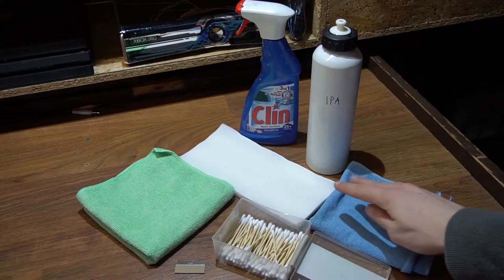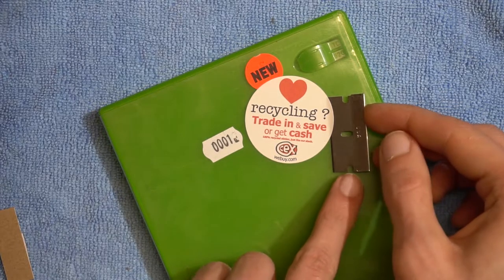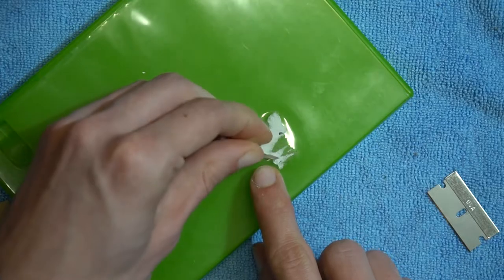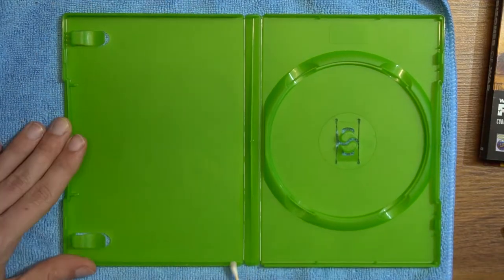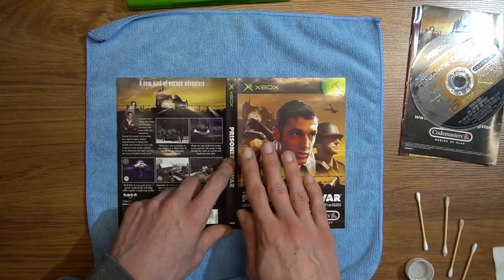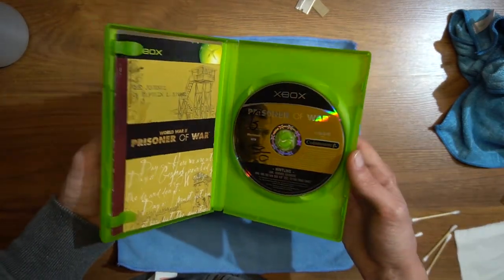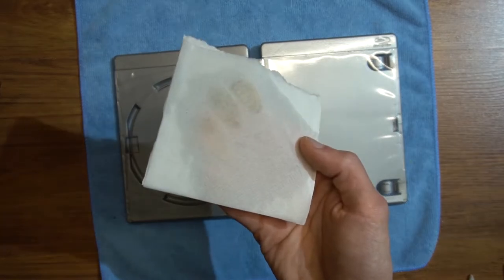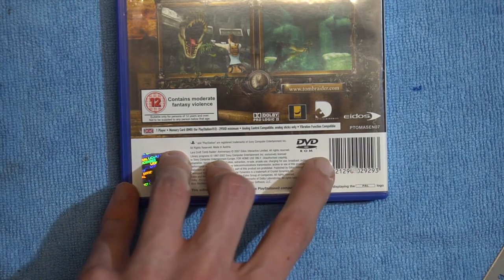How to Clean Game Cases and Remove Stickers Guide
List of ingredients:
Paper towls
Microfiber towls
Glass Cleaner
Isopropyl alcohol/ Hand sanitizer
Cotton swabs
Razor blade